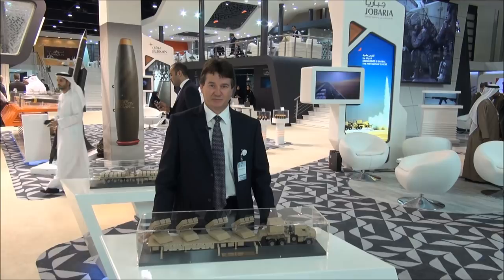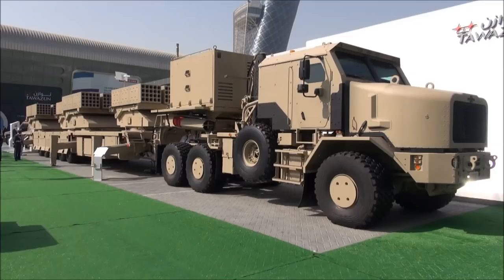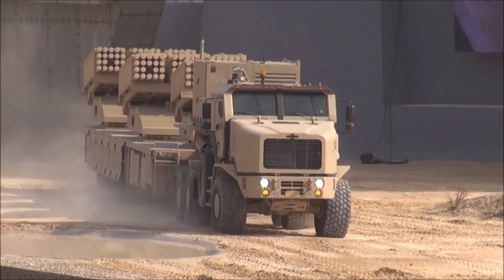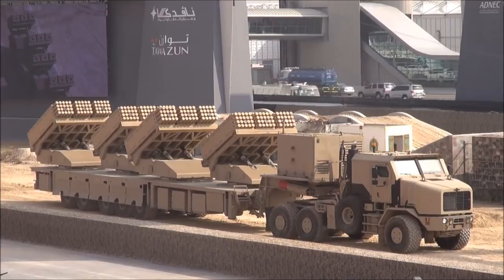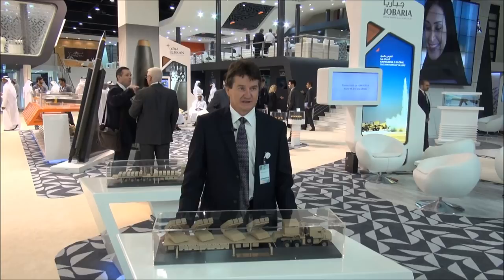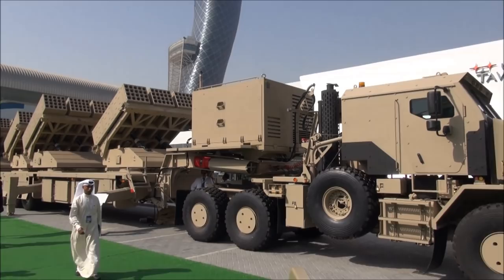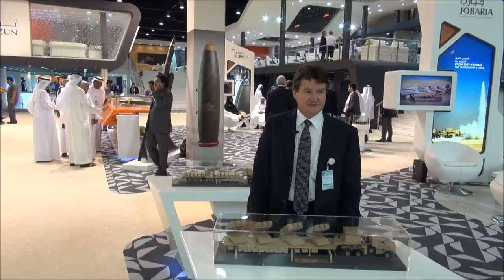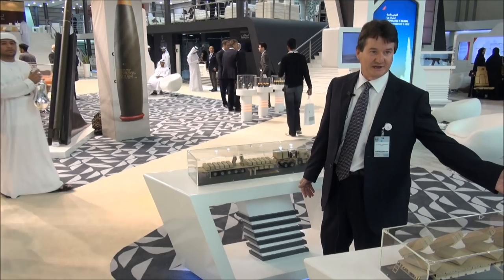new Jobaria Defense System MCL Multiple Cradle 107/122mm Rocket Launcher at IDEX 2013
The Jobaria Company has designed a new concept of artillery system which is presented for the first time at IDEX 2013 (Read more ), defence exhibition in Abu Dhabi, UAE. The JDS Multiple Cradle Launcher (MCL) is a 6x6 tractor truck with semi-trailer armed with four power-operated rocket launchers. Each rocket launcher has three blocks of 20 122 or 107 mm launcher tubes, in four lines.

Army Recognition
Global Defence News